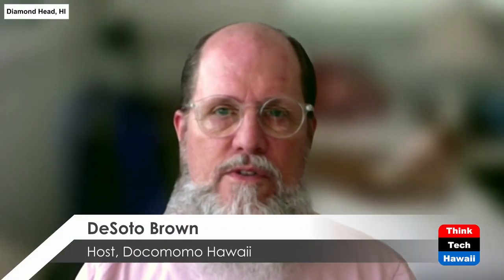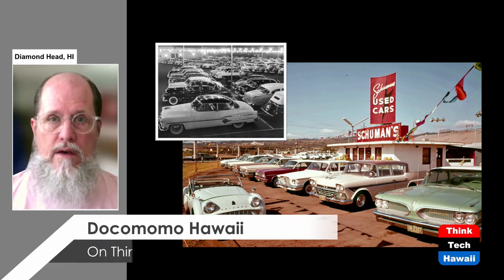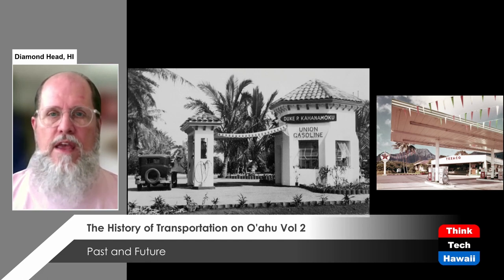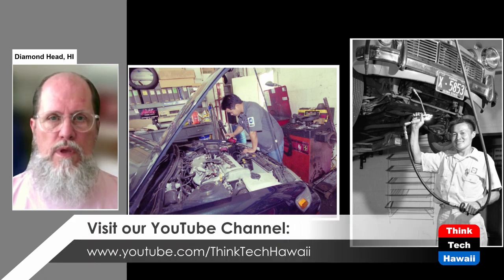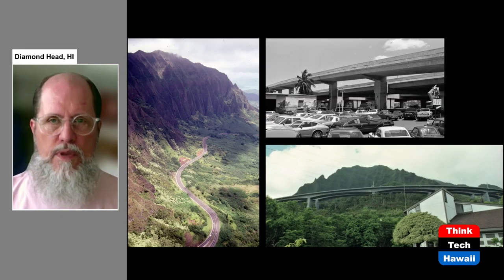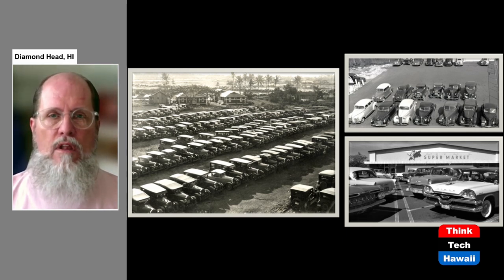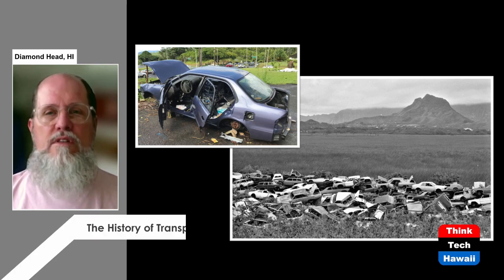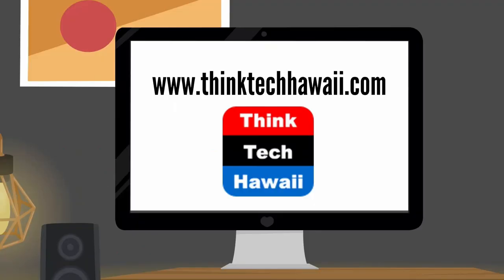History of Transportation on O'ahu Vol 2 (Docomomo Hawaii)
Past and Future.  The host for this show is DeSoto Brown.

After years of construction, O'ahu's new rail system will begin running in several weeks - but it's not the first one on this island. What modes of transportation did O'ahu have in the past, and where will we be going in the future?

Underwriters:
Michael Sklarz
The Cooke Foundation
Hawaii Energy
Hawaii Energy Policy Forum
Hawaiian Electric
Galen Ho of Immersive Worlds
Kamehameha Schools